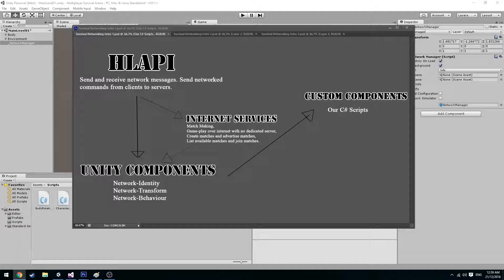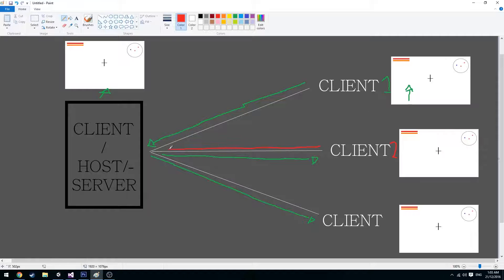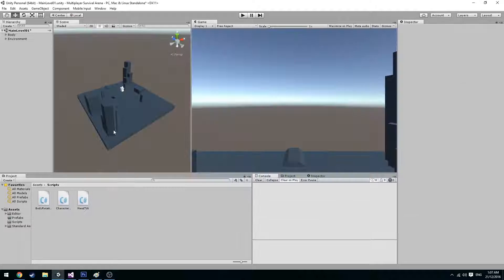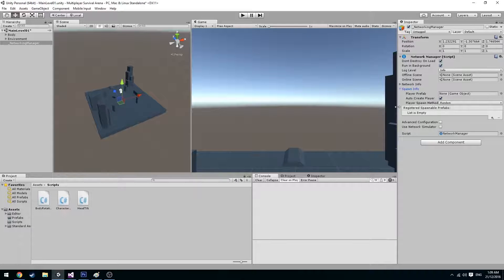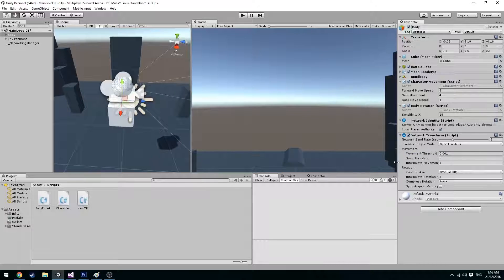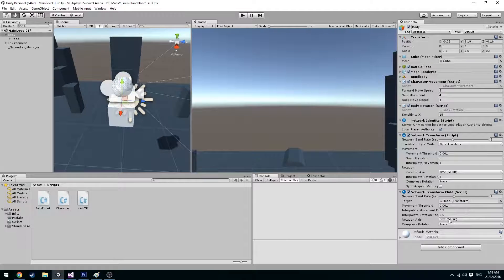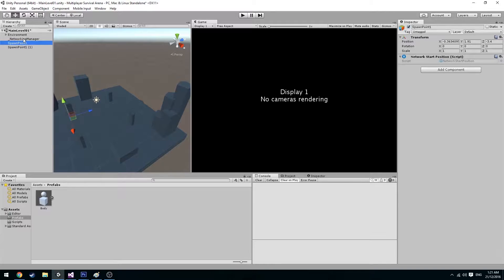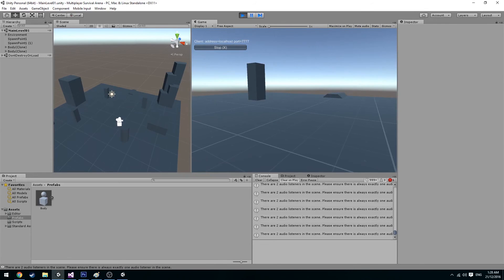Making a Multiplayer Survival Arena (Ep3) Networking Intro - Unity Unet Tutorial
Tutorial Summary: Understanding Unet and Beginning to implement it into our game.

Learn how to make a multiplayer FPS Survival Arena in Unity. This series teaches the very cool Unity Networking system (uNet). All code is written entirely in C#.

Comment anything you would like to see through out the series and ill try my best to make it happen.

Thanks, I hope you all have a wonderful day. ❤